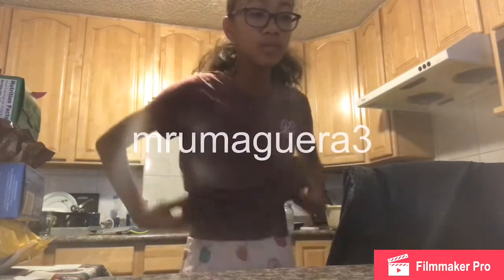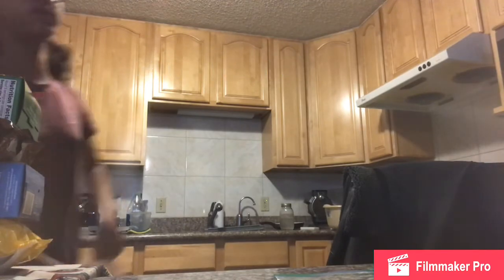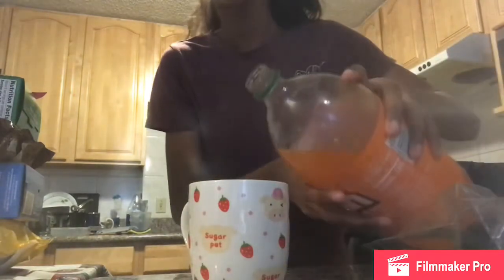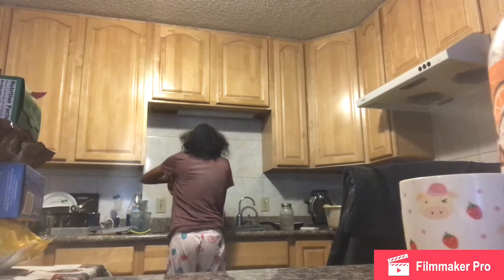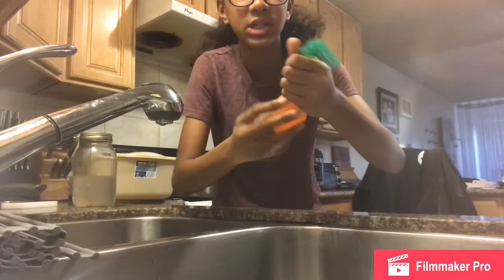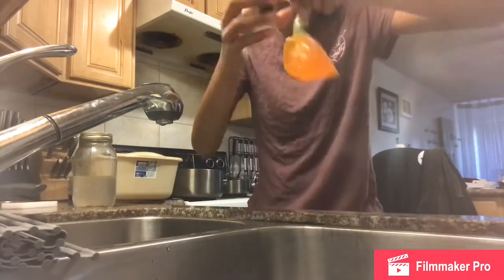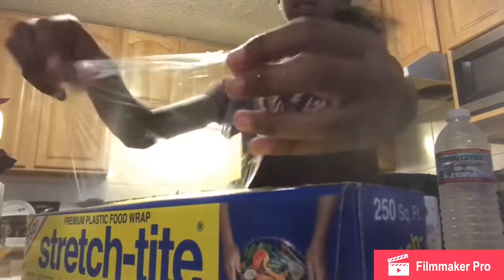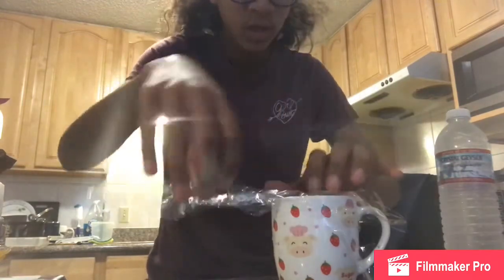Making jelly fruit GONE WRONG!!